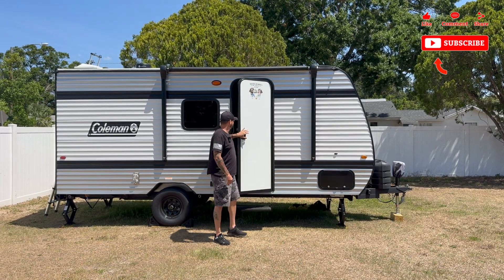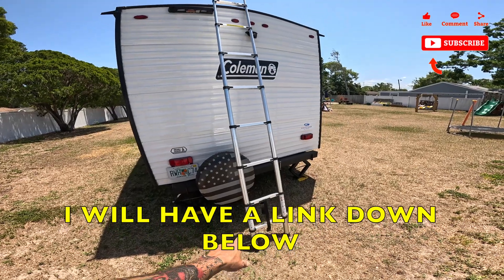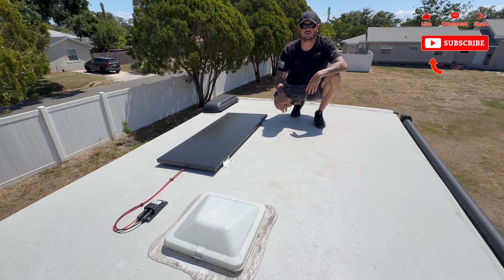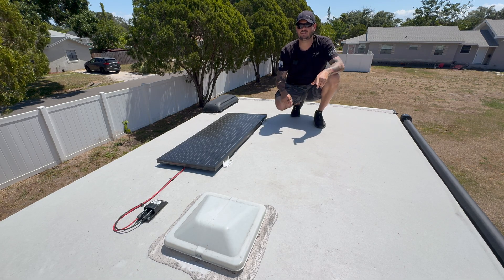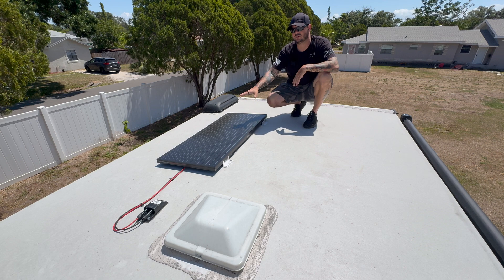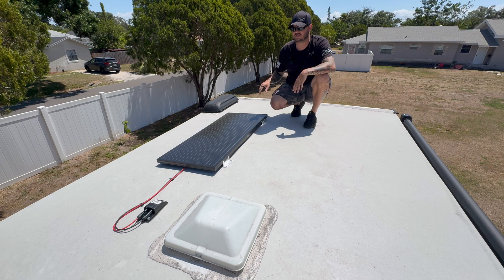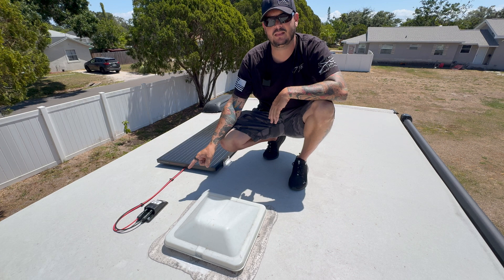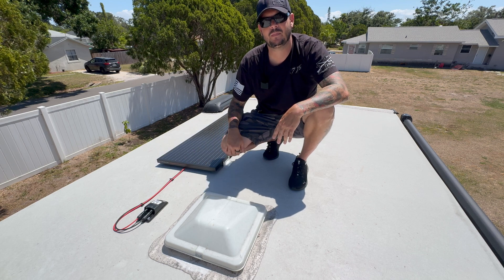DIY RV Solar Panel Installation Explanation for Beginners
A simple guide explaining a solar panel system installation on your RV. This video is for beginners and walks through the process step-by-step, making it easy to harness the power of the sun for your next adventure.

Amazon Links to Suggested Products:

Renogy Solar Panel (Furrion is no longer available)

Renogy Solar Panel Mounting Z Brackets

Renogy MC4 connectors

Renogy PWM Charge controller

Renogy MPPT Charge Controller

10 Guage Red and Black Wire for battery connection

Wire Loom

10 Gauge Ferrule Connectors

10 Gauge Ring Terminals

Sealing Putty

Roofing Screws

Dicor Sealant